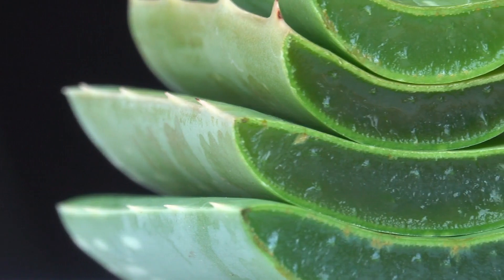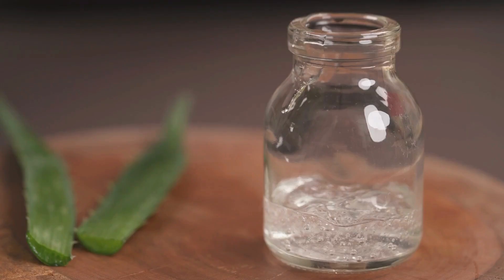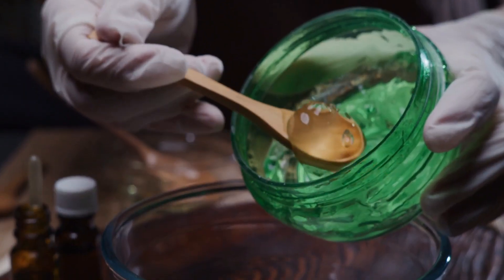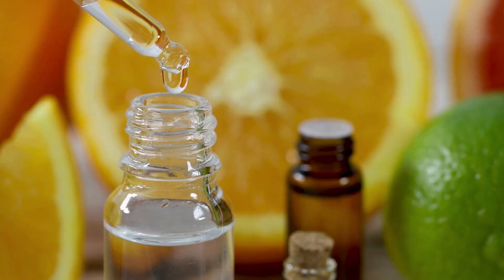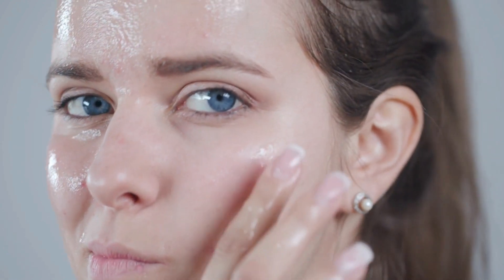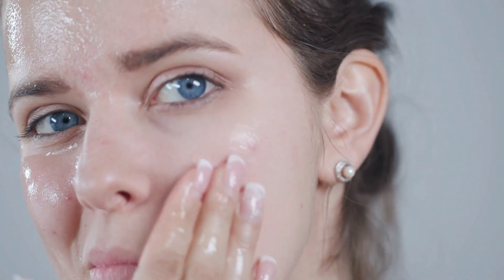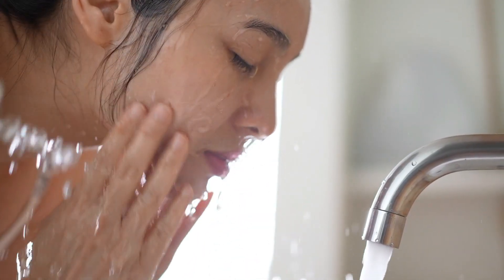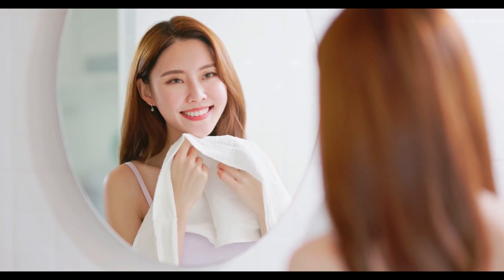Aloe Vera Face Mask for Brighter, Clearer, and Younger Looking Skin | DIY Mask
Description: Discover the power of Aloe Vera in our latest video! Learn how to create an Aloe Vera Face Mask that will transform your skincare routine. Achieve brighter, clearer, and younger-looking skin with this easy-to-follow DIY remedy. Watch now to unlock the secrets to radiant, youthful beauty!

How To Remove Under Eye Bags Completely In 3 Days | Remove Puffy Eyes, Wrinkles and Dark Circles

I rubbed Ice Cubes On My Face For 7 Days - This Is What It Did To My Skin

I Used Rice Water On My Face For 1 Month And This Is What It Did To My Skin | Better You